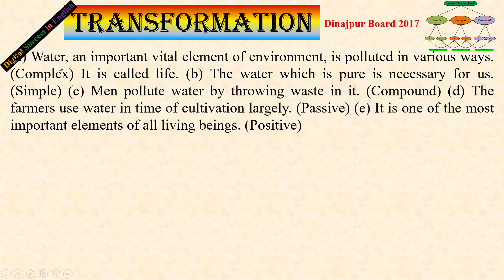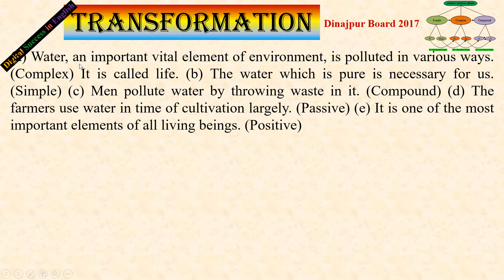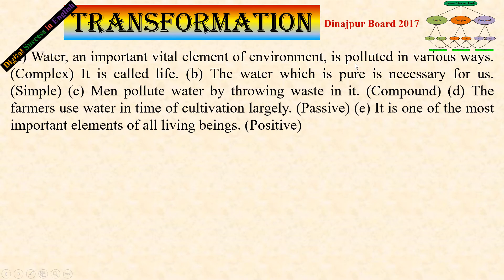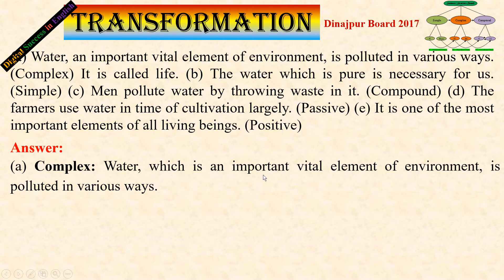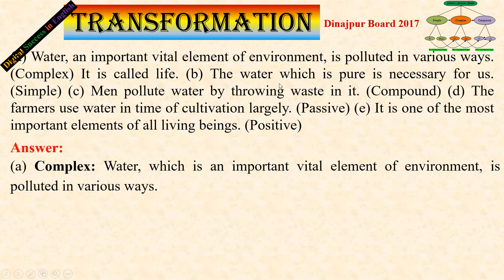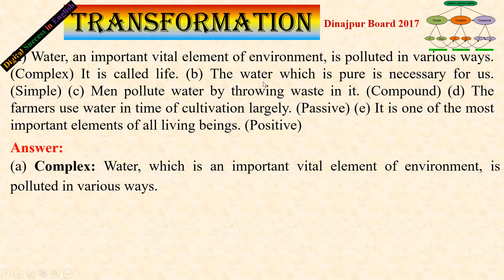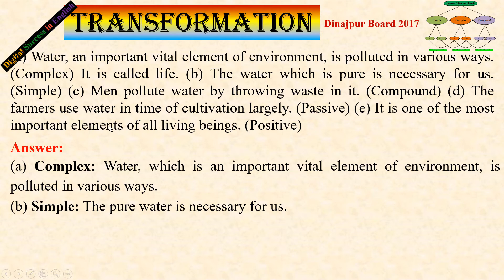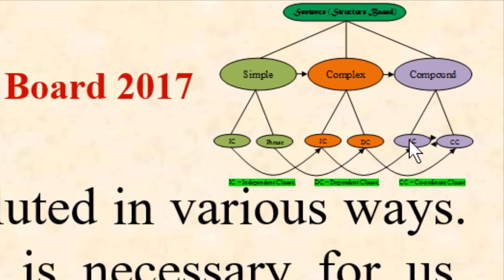Transformation Dinajpur Board 2017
This tutorial shows "HSC Transformation Dinajpur Board 2017 with Solution" for HSC, Admission and Job-Seeker (বাংলায়)".